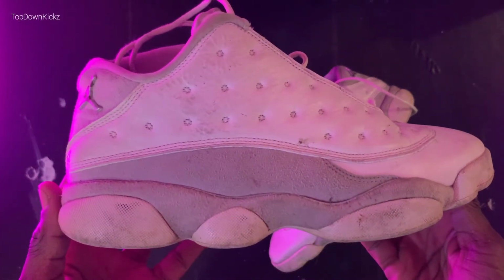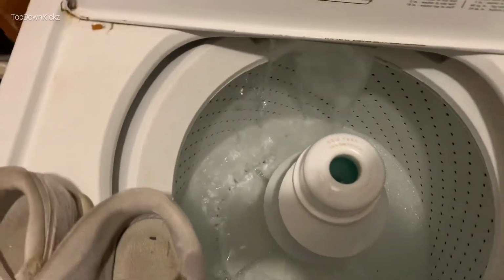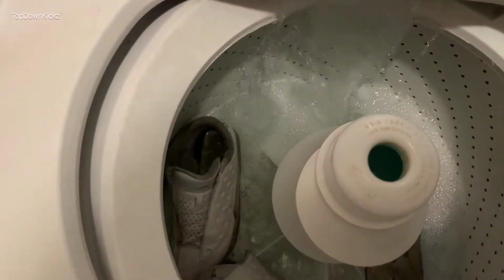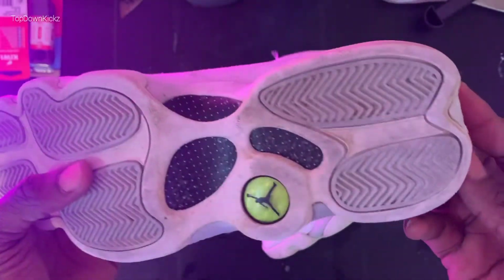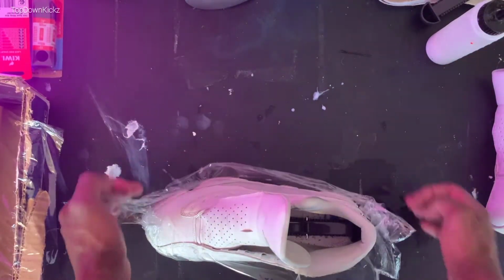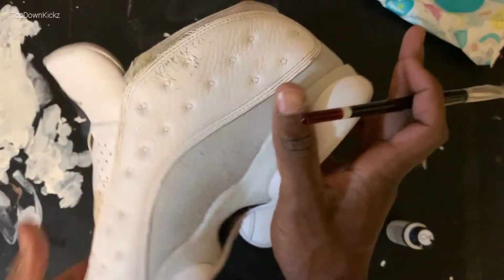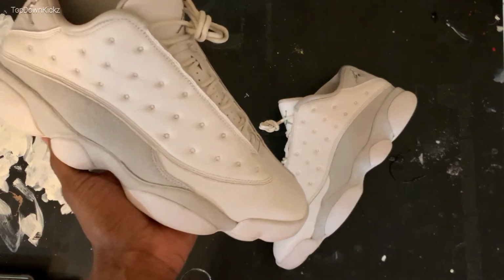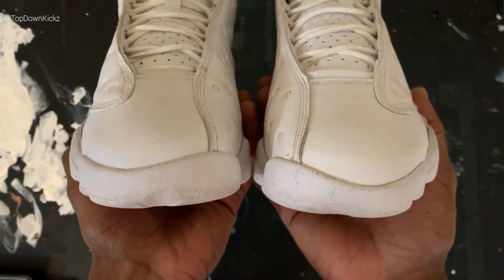Retro Jordan 13 Pure Money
in this video I showed a full restauration and cleaning of a pair of Retro 13 low pure money some will call these the Retro 13 low Pure Platinum again I show how to properly clean wash use acetone shoe sauce in my icebox any questions please hit the like button and if you enjoy what you have saw don't forget to subscribe thanks